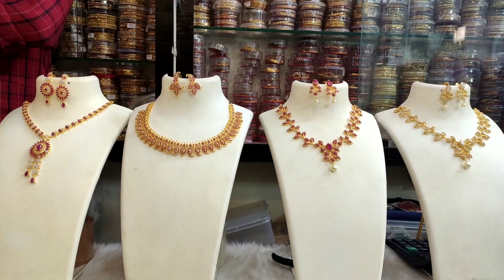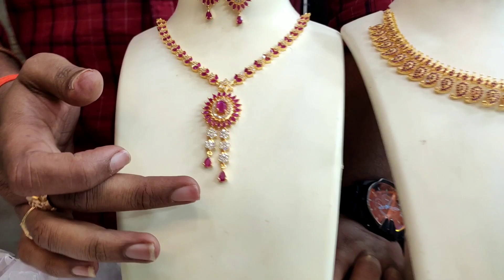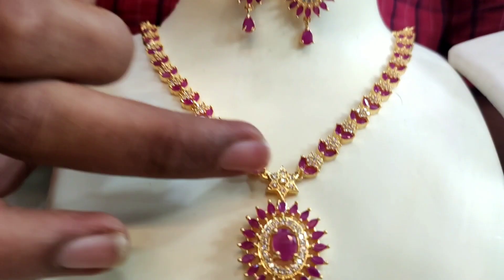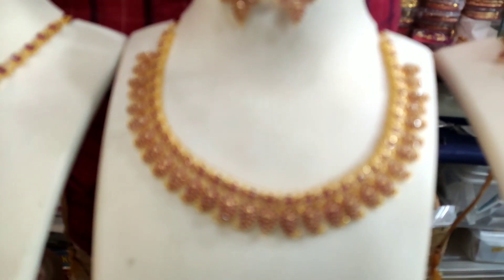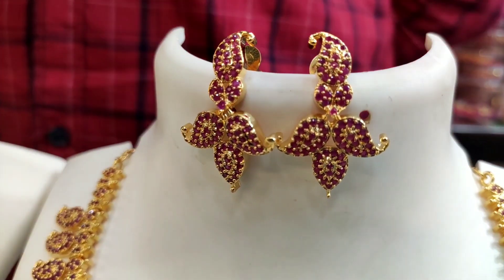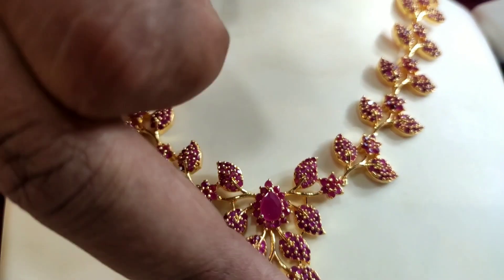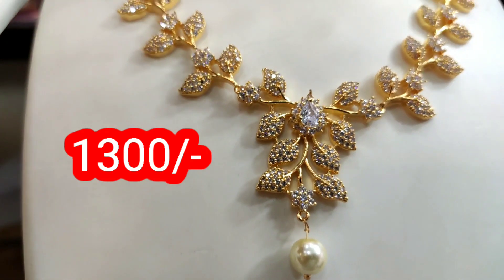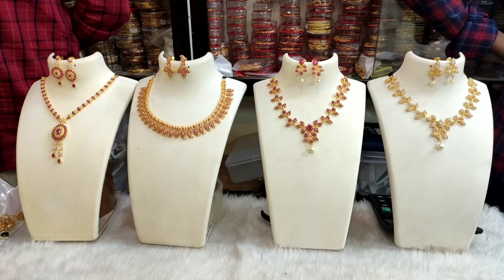తక్కువ రేట్ లో సూపర్ నెక్లెస్ సెట్స్....... 🤩🤩🤩🤩